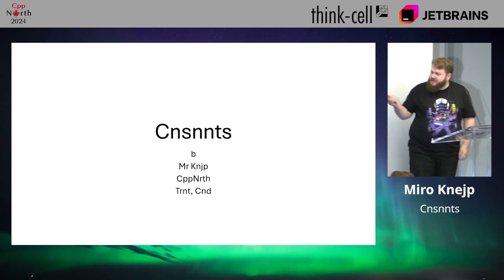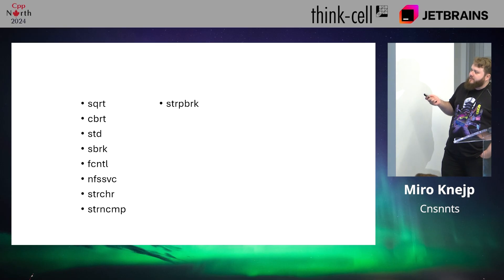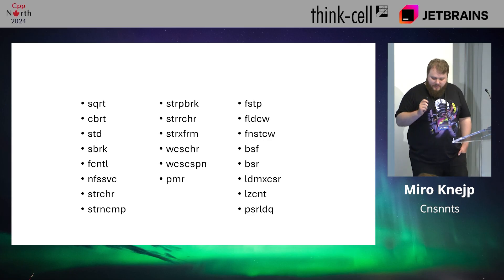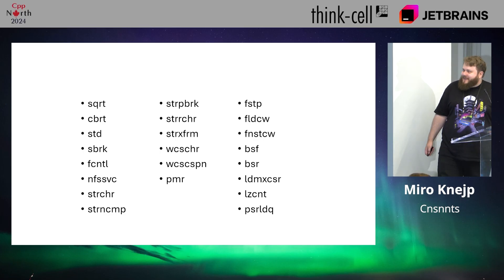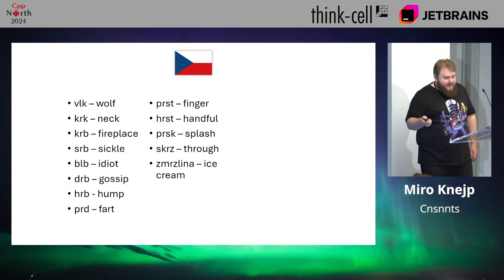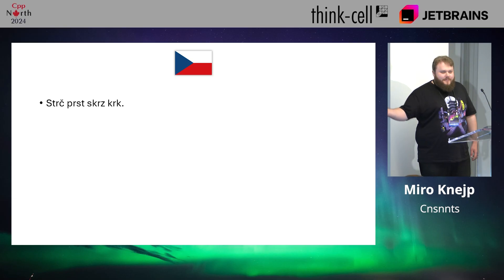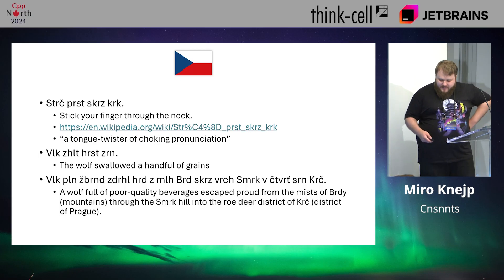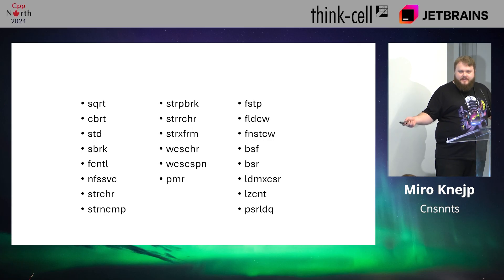Miro Knejp: Cnsnnts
Cnsnnts

Miro Knejp discusses the "consonants" described in the ancient language of system programming. He explains how these "cnsnnts," when pronounced, sounds similar to certain Czech proverbs and idioms.

Miro Knejp
Munich, Germany

Miro wrote his first line of C++ code in 1997 at the age of 12, and it has been his programming language of choice ever since. He's especially passionate about low-level programming, low latency, 3D graphics, games engineering, and chemistry. Miro holds a Master's in Computer Science from the Technical University of Munich. He has worked on projects ranging from 3D rendering libraries to airport self-boarding control systems to thermodynamic simulation. He currently works as a freelancer and trainer, intending to create his own video game one day.

YouTube Videos Edited by
Alfio Foti